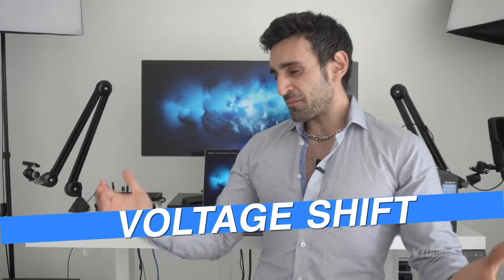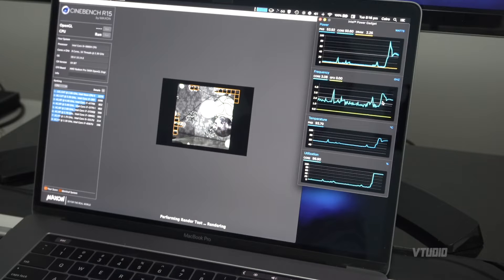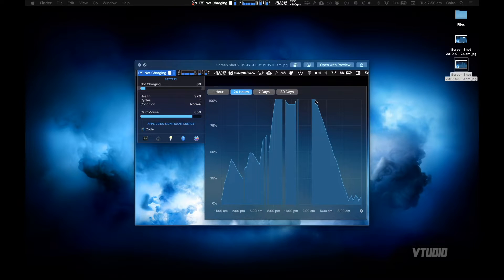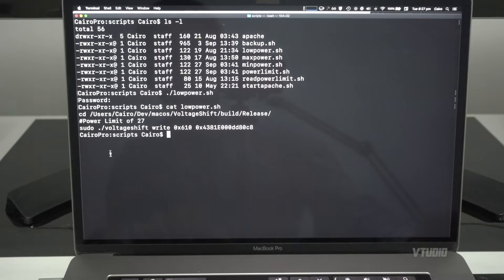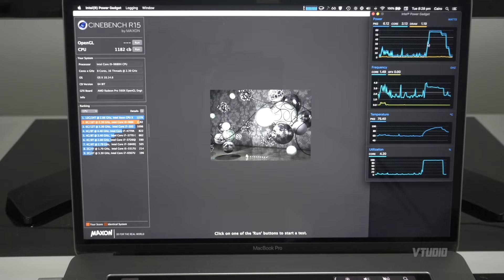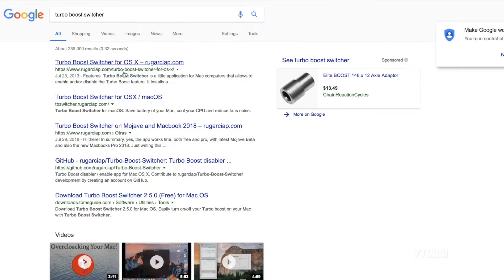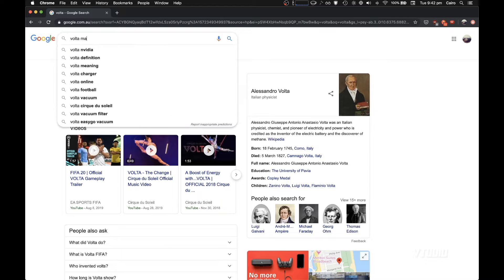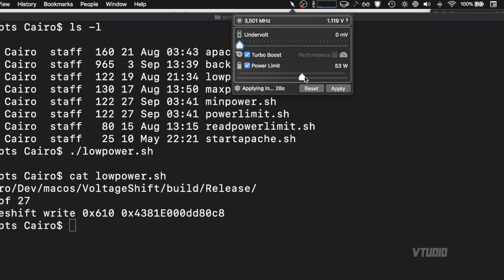Make Your Mac run Cooler and Faster | CPU TDP Turbo Boost Guide [Advanced]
Learn all about your CPU's Turbo Boost modes and how to tame your beast in macOS. From how to use Turbo Boost Switcher, Volta and the ultimate TDP setter - VoltageShift.

VOLTAGESHIFT TDP
To use VoltageShift you need to allow the use of custom kext (drivers) and the driver needs root permission - which is super admin privileges on Mac, so make sure you're comfortable with this, before continuing.

So first, restart your Mac into recovery by holding down the Command+R keys on boot.

Go to Utilities - Terminal and type in.
csrutil enable --without kext

Now you either build the project yourself, or download the pre-built library.

The kext file needs root permission - which is super admin privileges.
sudo chown -R root:wheel VoltageShift.kext

To read the current setting
./voltageshift read 0x610

This will give you a value like this
Default 0x4283e800dd8320

Which decoded means the following
0x428 [3e8] 00 dd 8 [320]
0x428 [PL2] 00 dd 8 [PL1]

PL2 is the short term Turbo Limit
PL1 is the long term CPU Power Limit

The values are in HEX so 3e8 = 1000 in decimal
1000/8 = 125
Which means the PL2 is 125W

Armed with this knowledge I personally use a PL2 limit of 60W and a PL1 limit of around 30W.

EXECUTIVE PRODUCERS
David Guest